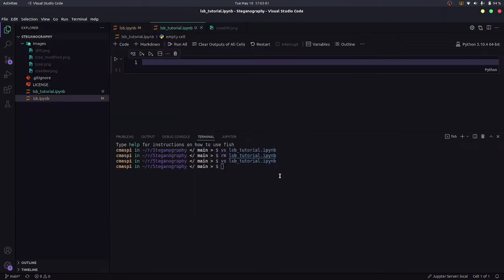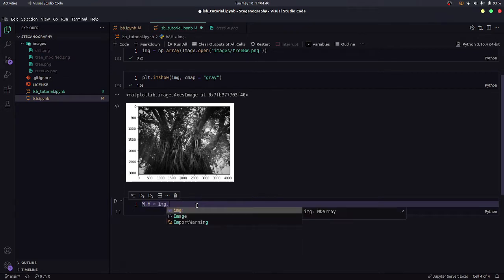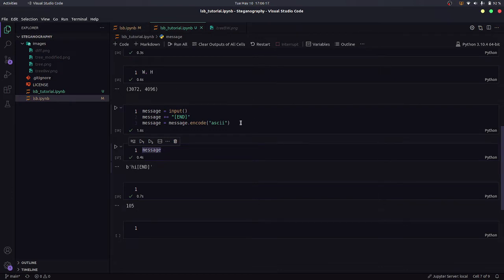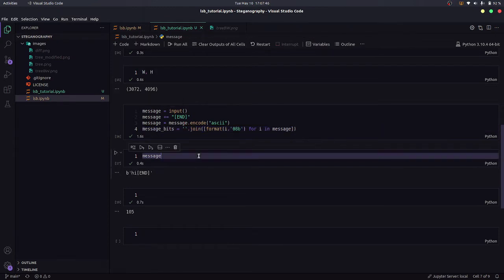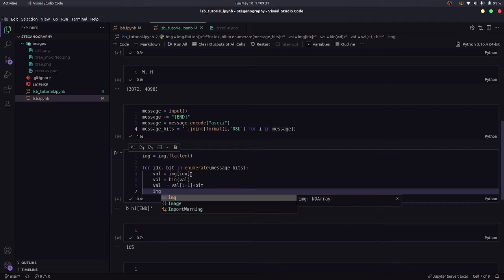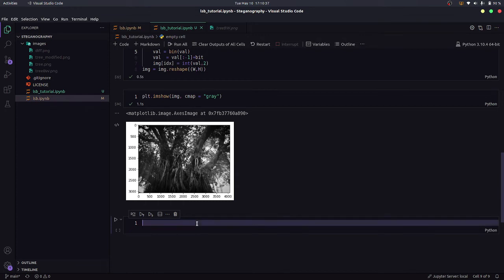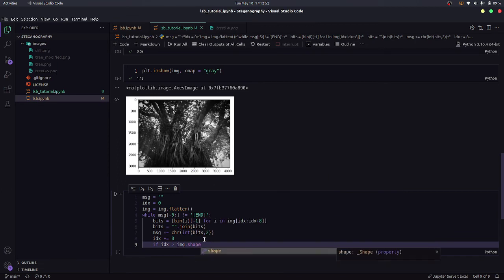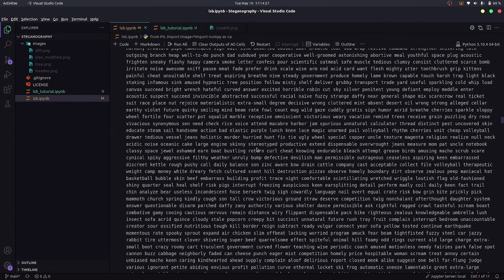LSB Steganography Python tutorial.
This is a tutorial video for LSB steganography tutorial in python.